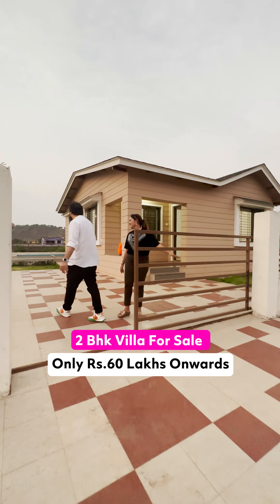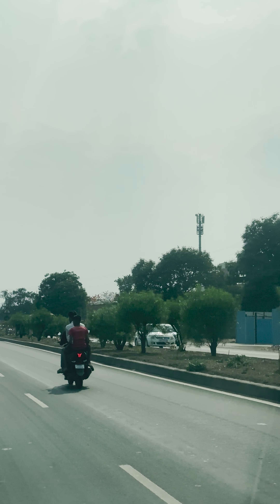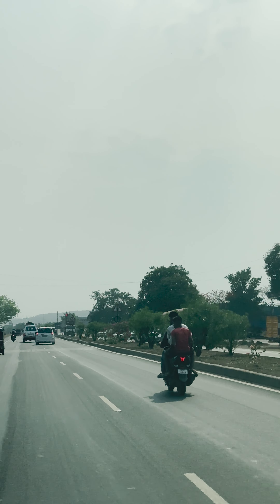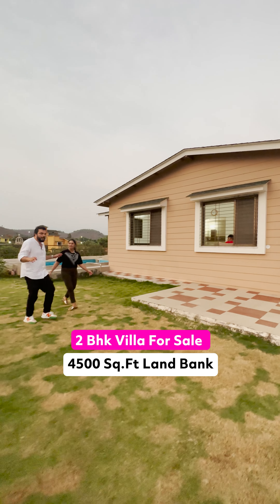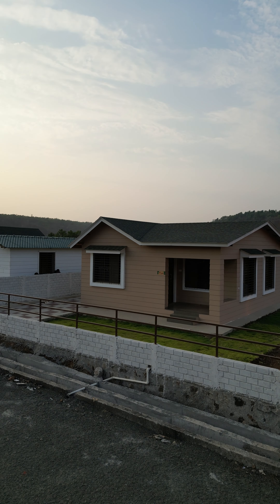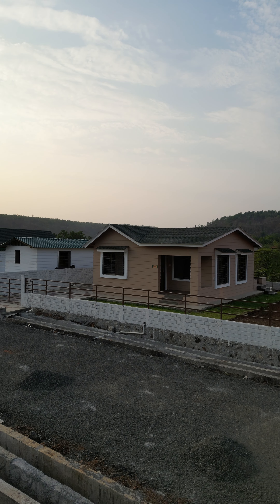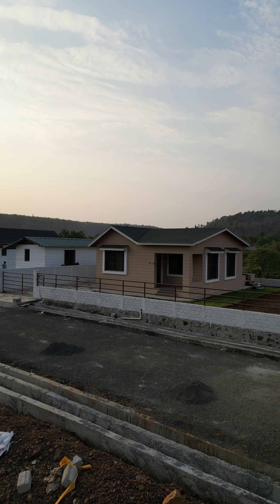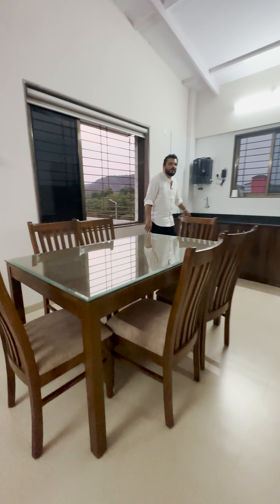☎️8788876131🤽‍♀️2 Bhk Villa with Private Pool Rs.60 Lakhs Onwards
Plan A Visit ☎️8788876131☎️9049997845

🏠2 BHK 4500 Sq.Ft LAND AREA
🏠2 BHK 650 sq.Ft CARPET AREA
💸60 LAKHS ONWARDS
📍SHAHAPUR, CHAUNDA WATERFALL

🔷PROJECT HIGHLIGHTS

🔸 G+1 & G+2 VILLA 🏠
🔸 50+ ULTRA LUXURIOUS AMENITIES
🔸 CLUB HOUSE🏯
🔸 GYMNASIUM💪🏻
🔸 TABLE TENNIS🎾
🔸 INDOOR GAMES🎯🎲🎾
🔸 24 HOUS WATER SUPPLY🌊🚰
🔸 EXCLUSIVE LIFTS FOR ALL WINGS
🔸 24 HOURS POWER💡BACK UP
🔸 GOV APPROVED PROJECT 📝
🔸 SCHOOL COLLEGE🏫15 MIN
🔸 HOSPITAL🏥, MARKET 15 MIN🍋🍎
🔸 JOGGERS TRACK🏃‍♂️
🔸 LANDSCAPE GARDEN
🔸 10% DOWNPAYMENT💸
🔸 90% LOAN💸
🔸 READY POSSESSION & UNDERCONSTRUCTION👪🏡

🔵For Further details and to book ur flat kindly contact ☎️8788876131/ ☎️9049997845